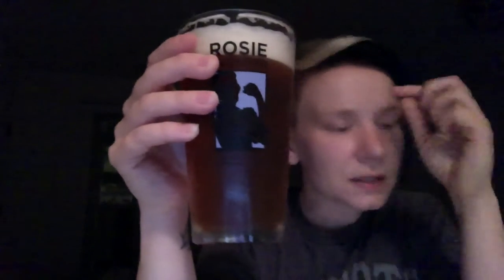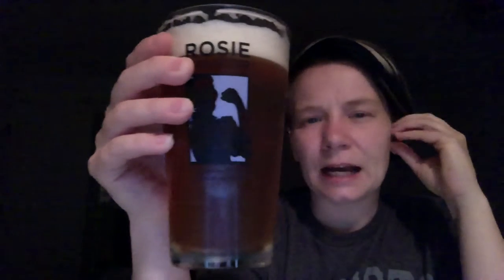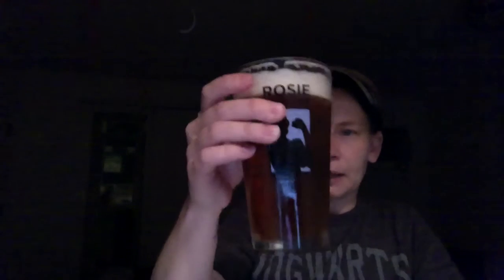Oskar Blues Dale's Pale Ale - American Ale, American Pale Ale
This is a nicely done crisp and hoppy pale ale.  There is malt supporting its zinging hops and bitter finish.  At 6.5% ABV it's above the ABV range for this style, but I won't lodge a complaint on that point.  Good beer.  Cheers to the Rosie the Riveter WWII Home Front National Historic Park beating the Guinness World Record number of Rosie's this past weekend!